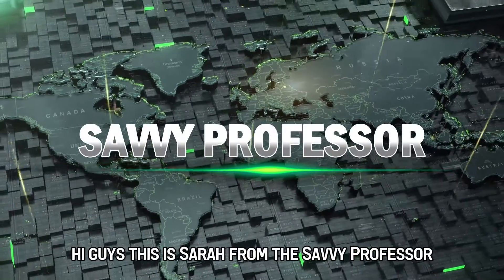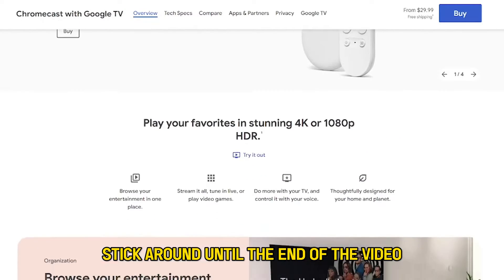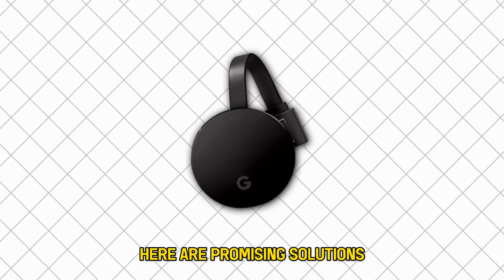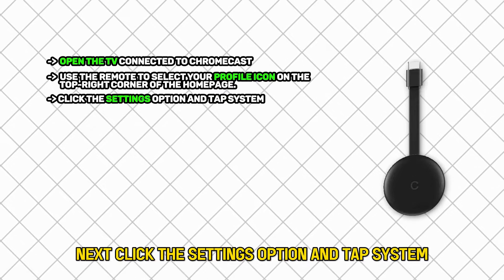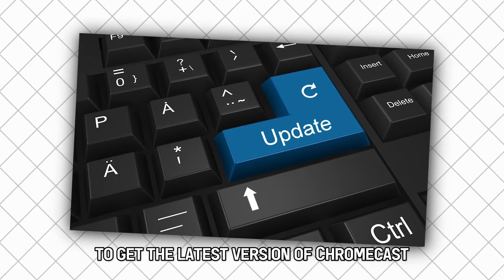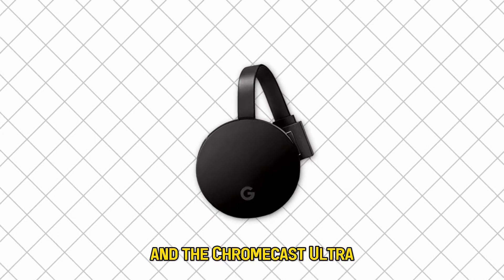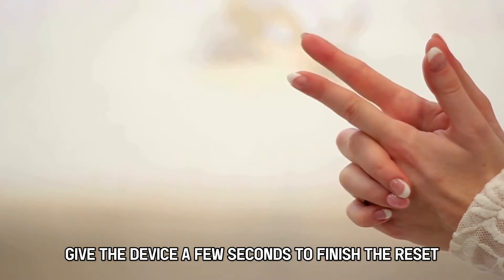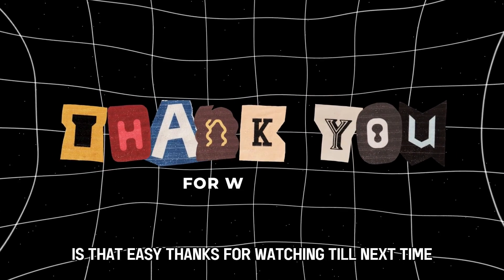Chromecast Flickering On And Off (Why Chromecast Flickering On And Off? - Simple Guide To Fix It!)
Chromecast Flickering On And Off (Why Chromecast Flickering On And Off? - Simple Guide To Fix It!). In this video tutorial I will show you how to fix Chromecast flickering on and off.

The flickering usually means the Chromecast device needs an update. It could also mean the TV connected to Chromecast needs an update. Here are promising solutions to stop the device from flickering:
Update Chromecast software
1. Open the TV connected to Chromecast.
2. Use the remote to select your profile icon on the top-right corner of the homepage.
3. Next, click the Settings option and tap System.
4. Select About and then choose System Update.
5. Give the system a few seconds to check for updates.
6. If one appears, download and install it to get the latest version of Chromecast.

Factory reset your Google Chromecast.
Please note that this reset method works for First to third-generation devices and the Chromecast Ultra.
1. Open the Google Home app and long-press the tile.
2. Select Settings and click More.
3. Next, tap Factory Reset and then tap the option again.
4. Give the device a few seconds to finish the reset.
5. Set up the device to see if the issue is fixed.